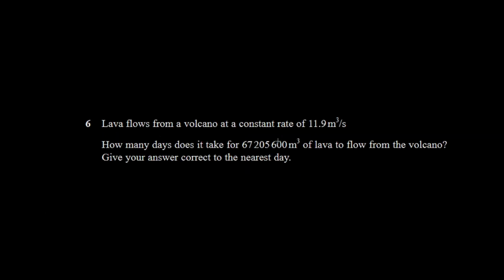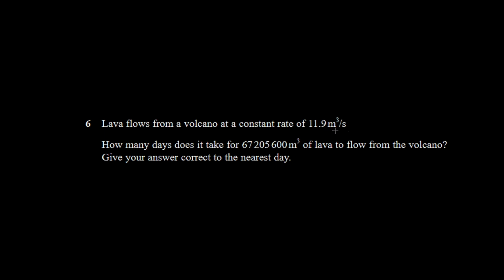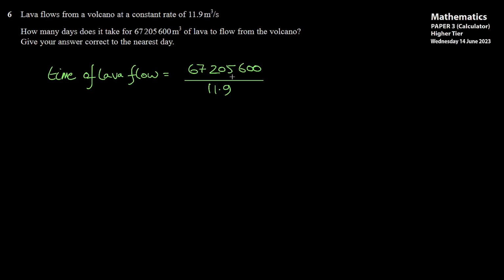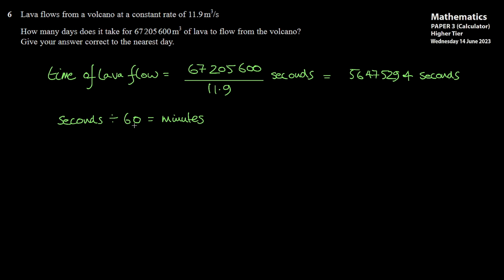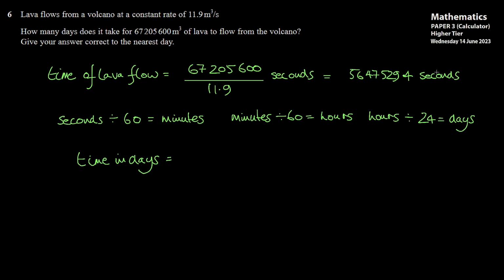P3 Q6 Rates & Volumes Edexcel GCSE June 2023